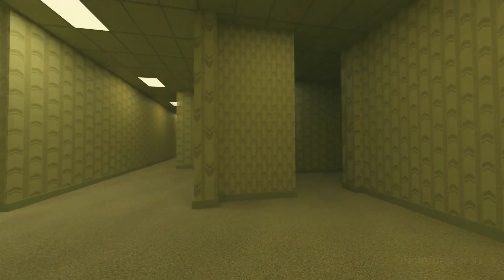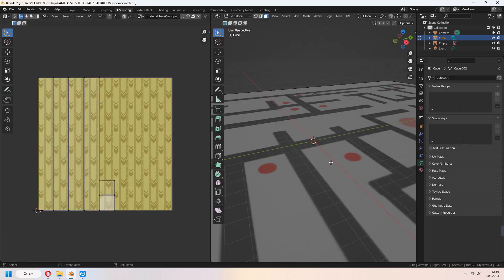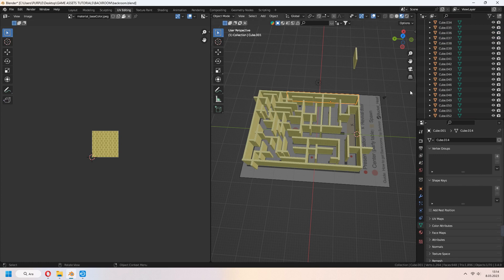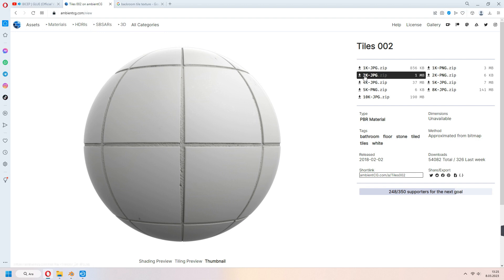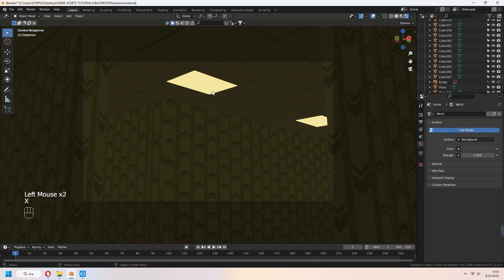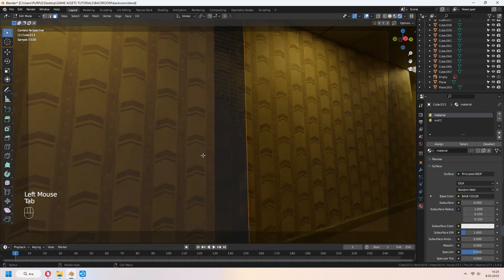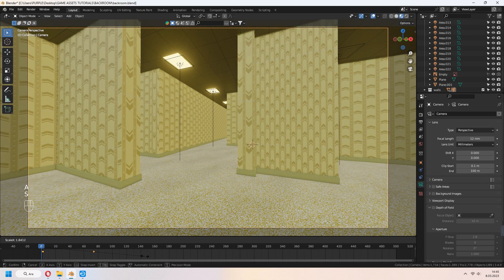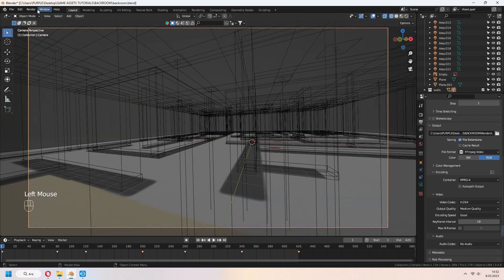How to Make Backrooms - Quick&Easy (Liminal Space) / Blender 3.4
Welcome. Let's make some Liminal Space Backrooms with easy and quick.